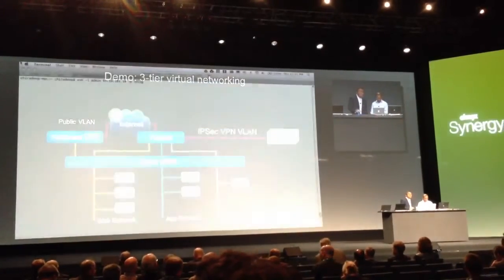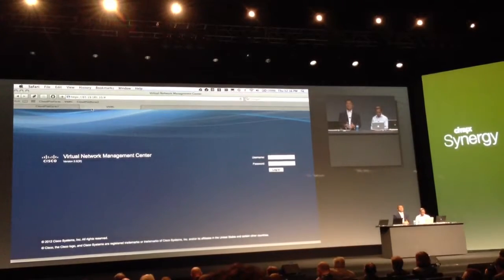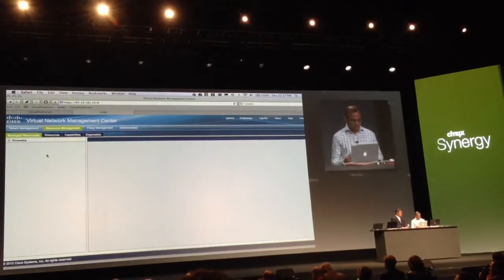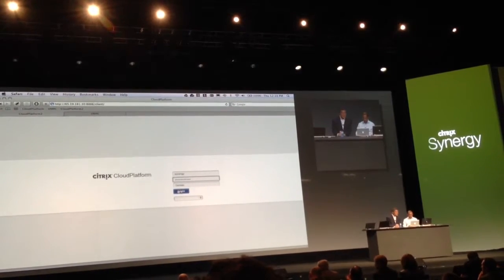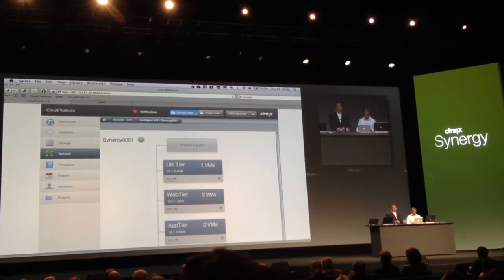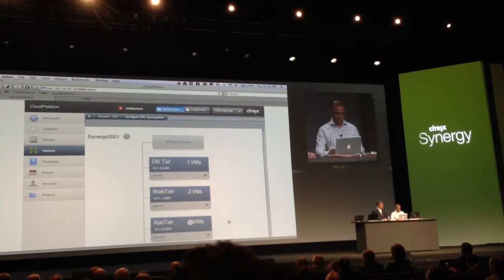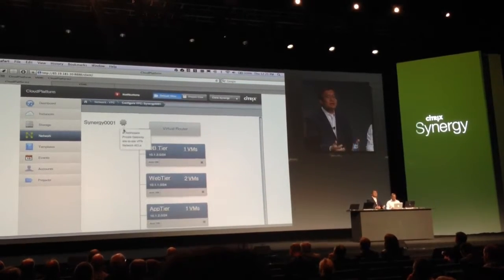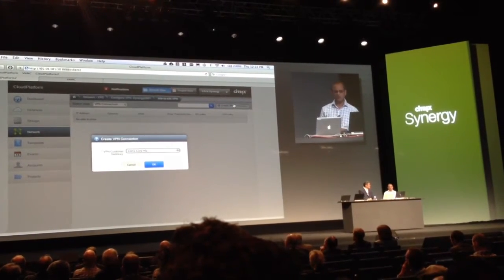3-tier Virtual Networking Demo